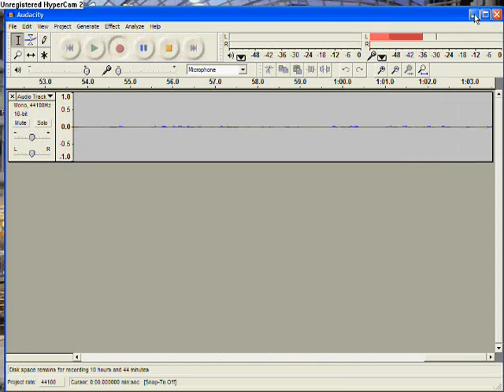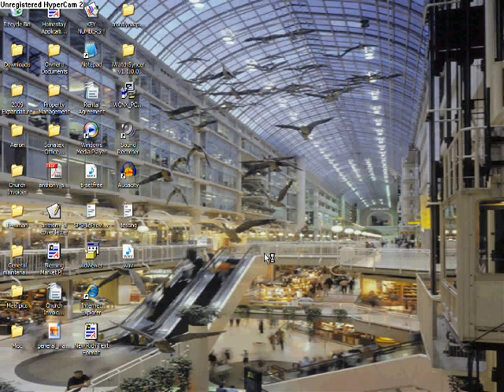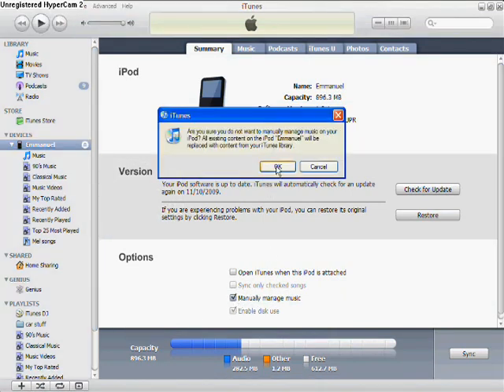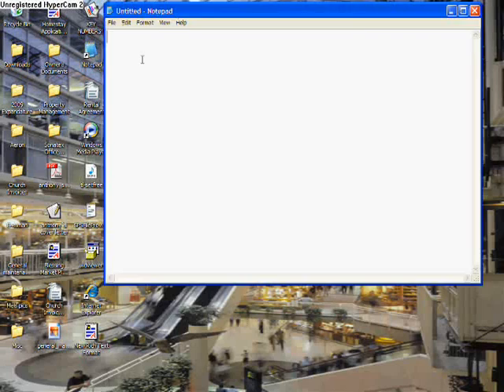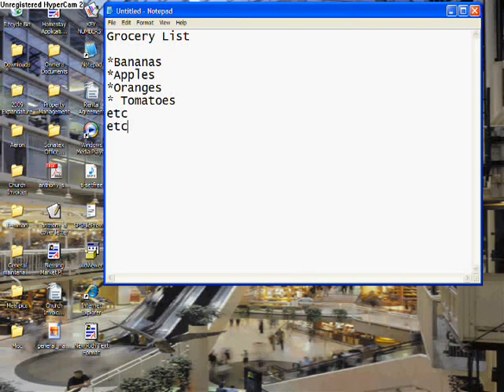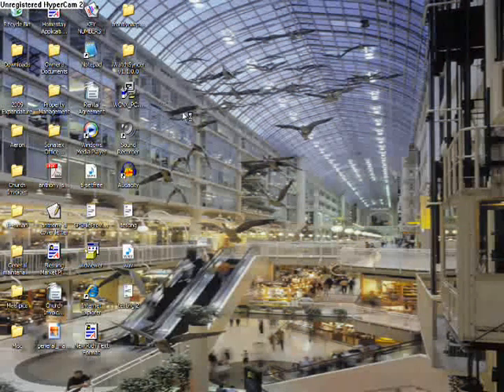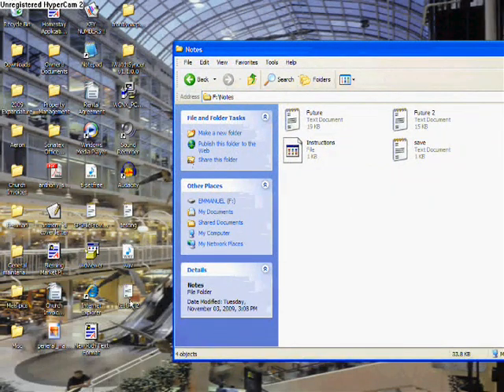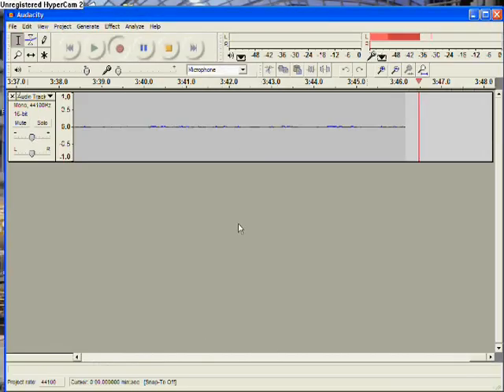How to add notes and lyrics onto your iPod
In this video I teach you how to add notes onto your iPod touch. It should work for other ipods too, other then the shuffles of course.

Skip to 1:10 for when the actually video starts. The beginning is more of a rant/introduction.